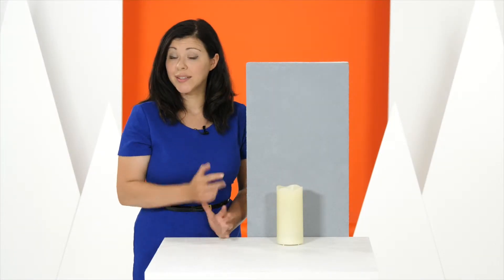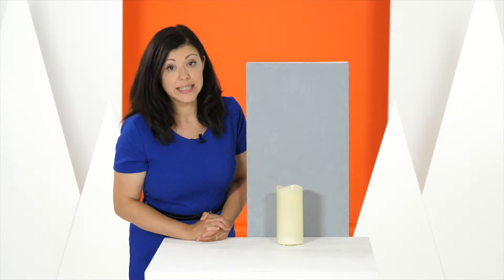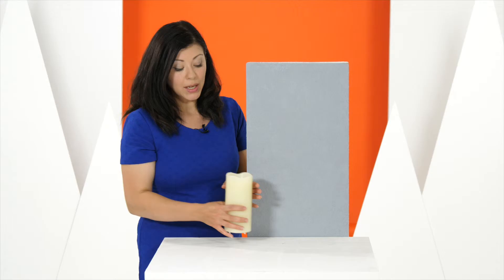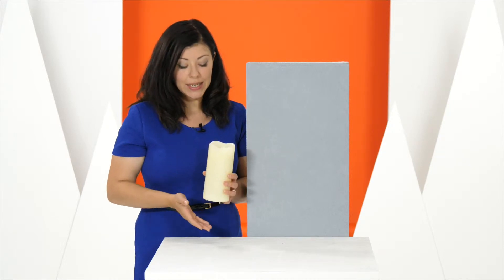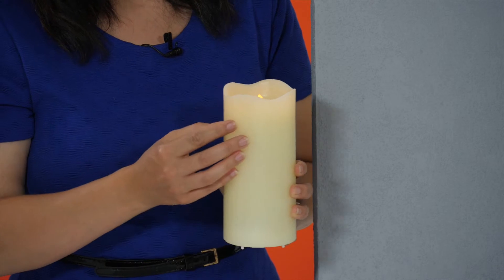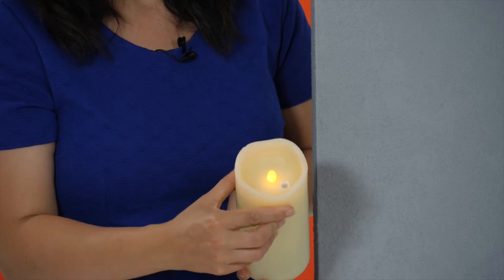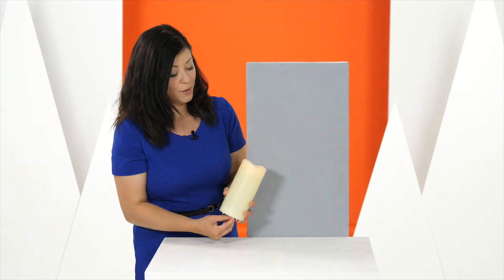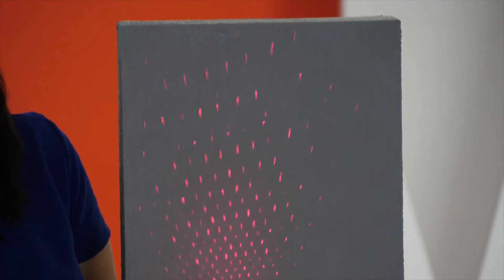Ace - Laser Candle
Available and much more on August 13th 2018!